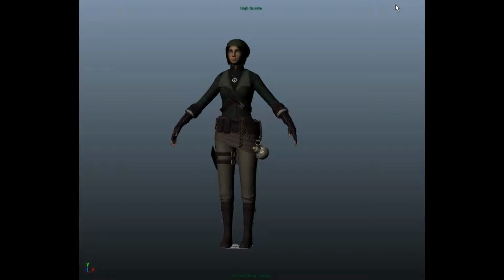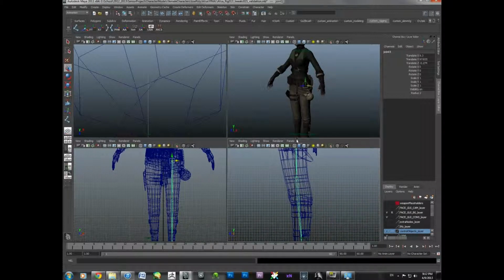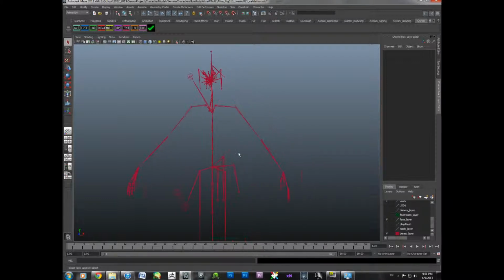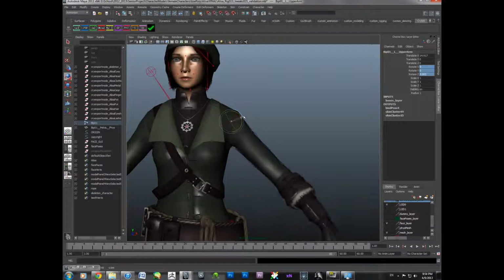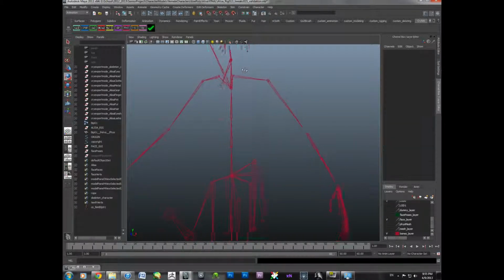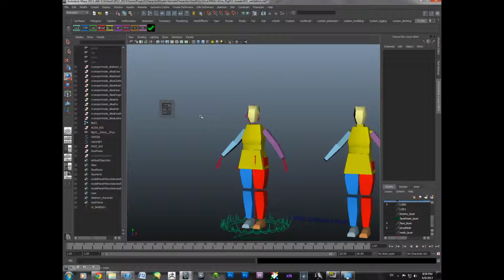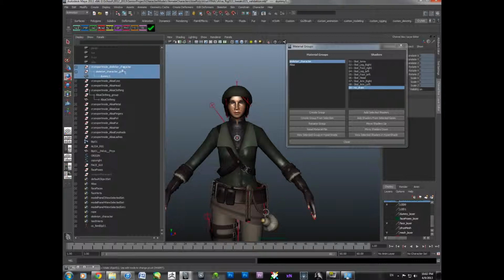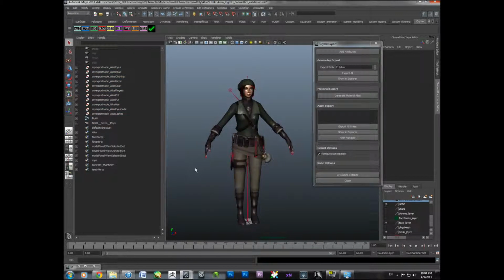Custom Maya Character to CryEngine - Part 1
Here is the video I said I'd upload. It has been previously put up on another channel but I thought it would be better to have all my videos in one place. This is also a bit of an older tutorial but I hope people still find it useful.

Part 2 was made by a friend of mine and is available on his channel